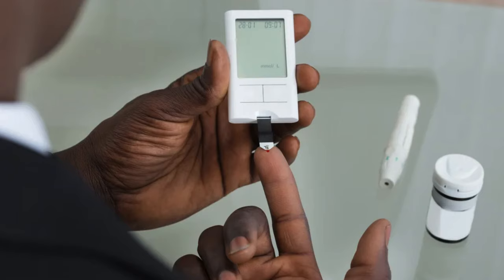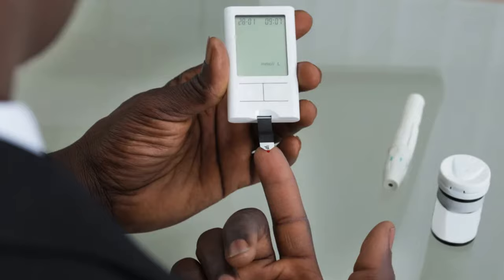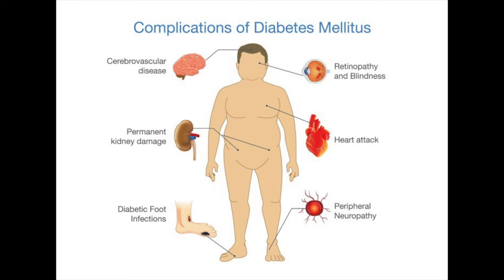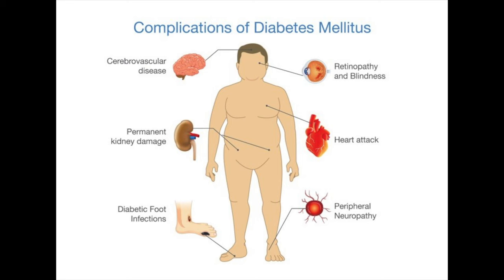Doctor explains DIABETIC FOOT COMPLICATIONS - PLUS 12 TIPS FOR PREVENTION!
In this video Dr O'Donovan explains diabetic foot complications plus 12 tips you can follow to try prevent these.